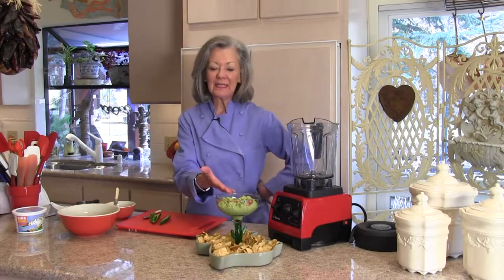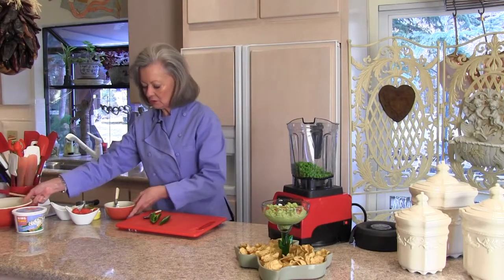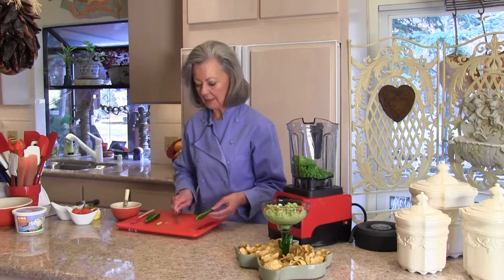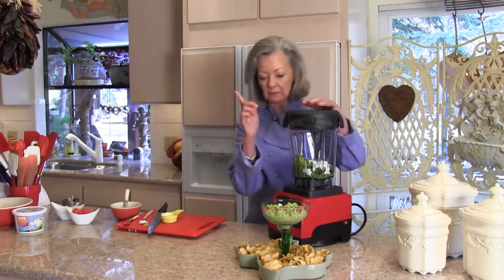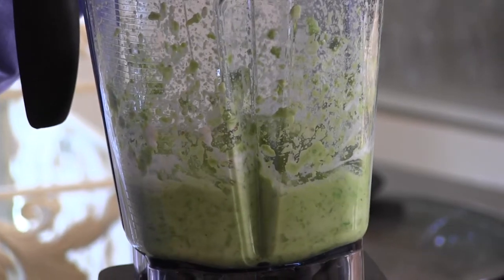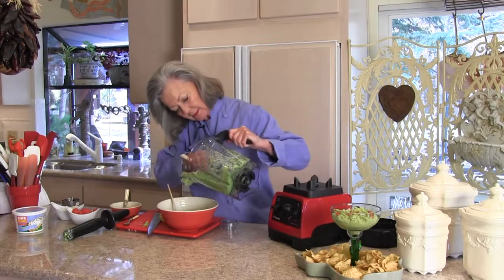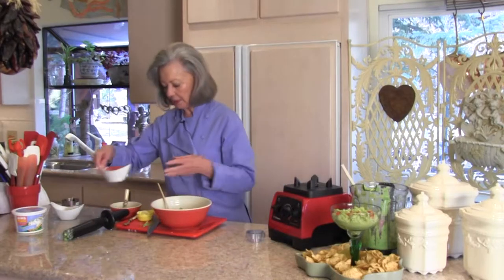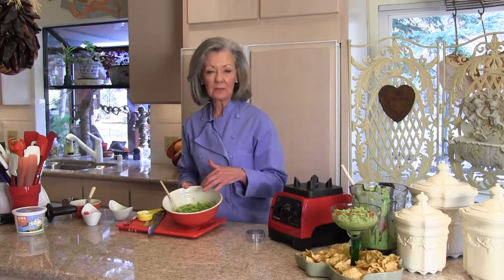Table Talk Video: Mock guacamole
The Gazette's Teresa Farney has an easy way to make guacamole.